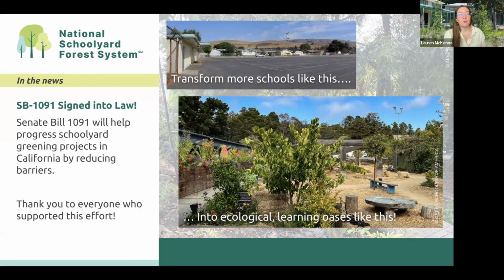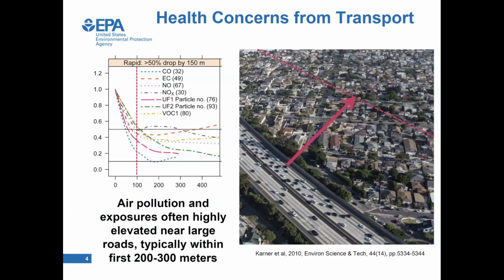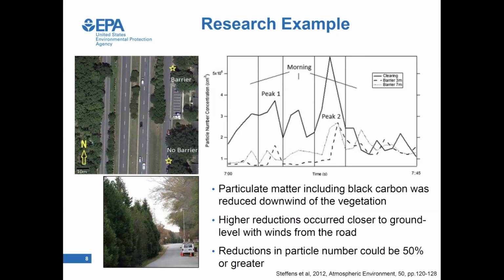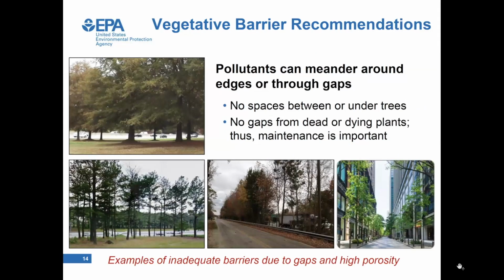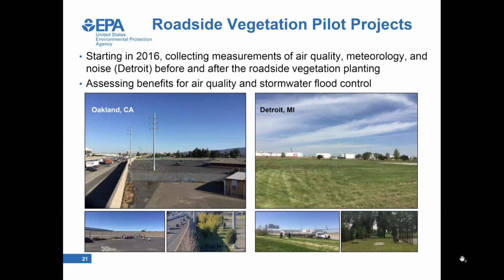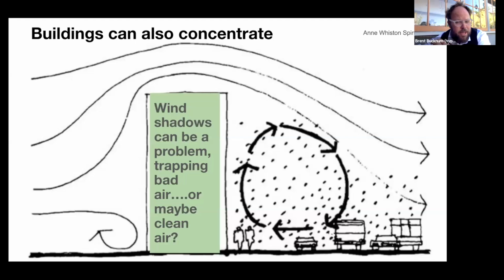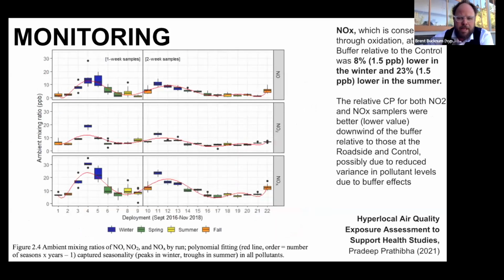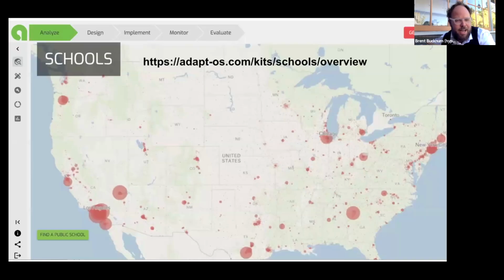Addressing Air Quality Impacts in Schoolyards - Schoolyard Forest Design Lecture #11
SCHOOLYARD FOREST DESIGN LECTURE SERIES
Lecture 11 — October 3rd, 2024

The Schoolyard Forest Design Lecture Series, hosted by Green Schoolyards America, provides technical, design-focused guidance for creating and stewarding high-quality green schoolyards and schoolyard forests. Sessions feature presentations by subject-area experts including Green Schoolyards America staff, along with time for audience Q&A. All webinars are free and recorded.

On October 3rd, 2024, guest speakers shared background information about schoolyard and air pollution concerns and risks, and introduced design features that can improve schoolyard air quality and those that may have an adverse impact. They focused on considerations and recommendations for planting trees and vegetation at schools to reduce air pollution and protect vulnerable students, while creating vibrant, shaded, living green schoolyards.

GUEST SPEAKERS
   - Richard Baldauf, PhD, Senior Research Engineer at US Environmental Protection Agency (EPA)
   - Brent Bucknum, Founder, Hyphae Design Laboratory (Oakland, CA)

MEETING HOSTS (GSA): Lauren McKenna, Allison Torres, and Sarah Matsumoto

WEBINAR TIMING

0:00     Welcome, introduction, and updates by Lauren McKenna
3:33     Speaker introduction by Lauren McKenna
6:22     Presentation by Dr. Richard Baldauf
34:34   Presentation by Brent Bucknum
55:11   Questions and Answers

RESOURCES

Resources from the EPA:
- Recommendations for Constructing Roadside Vegetation Barriers to Improve Near-Road Air Quality (and what to avoid doing)
Resources from the Hyphae Design Lab:
FOR MORE INFORMATION ABOUT GREENING SCHOOL GROUNDS AND CREATING LIVING SCHOOLYARDS, PLEASE SEE:

Green Schoolyards America collaborates with school districts and public agencies to create Living Schoolyard Initiatives that transform asphalt-covered school grounds into park-like green spaces that improve children’s well-being, learning, and play while contributing to the ecological health and resilience of our cities. We are working to change the norm for school ground design, use, and management so that all children will have access to the natural world in the places they already visit on a daily basis.

Our programs support the living school ground movement, build relationships that help it succeed, and work to embed this perspective in our existing institutions and policy and regulatory frameworks.